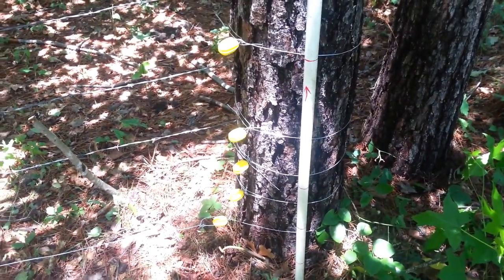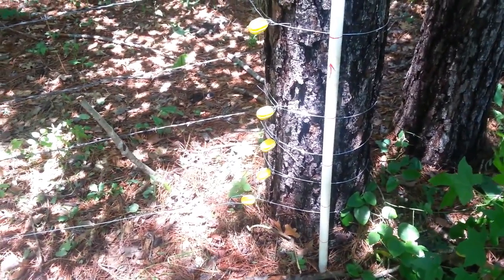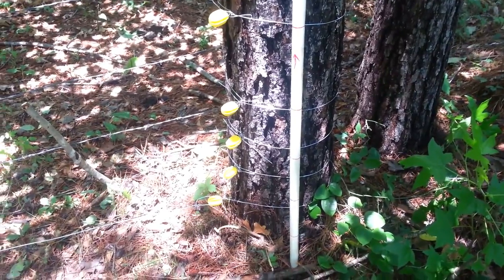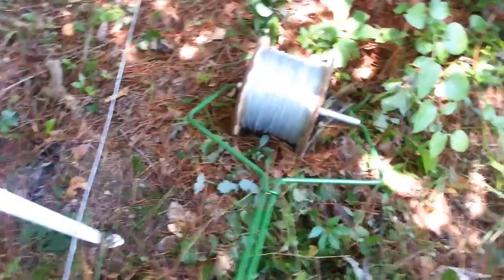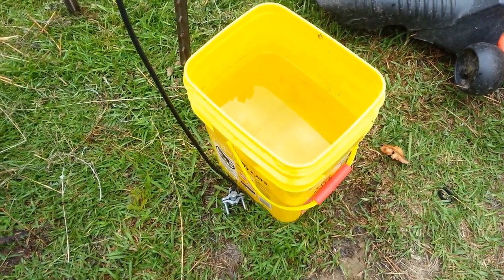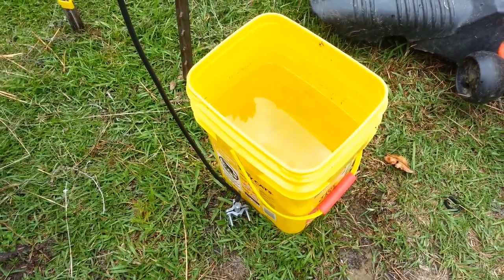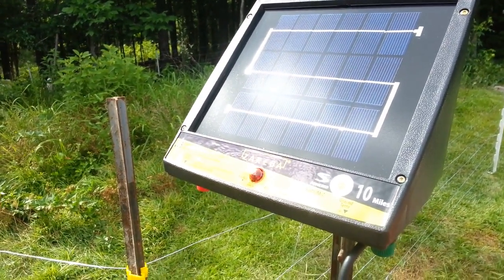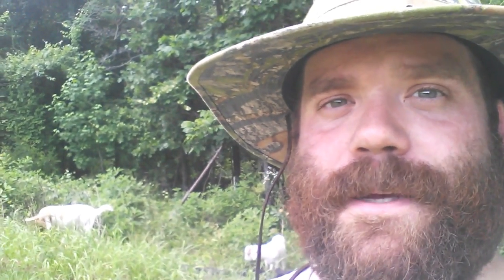Installing an Electric Fence using Solar Power